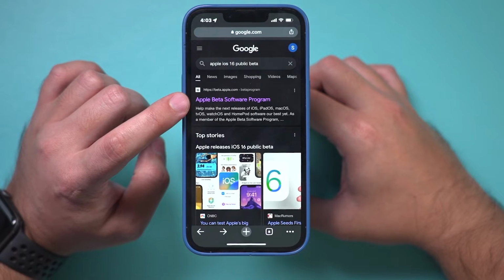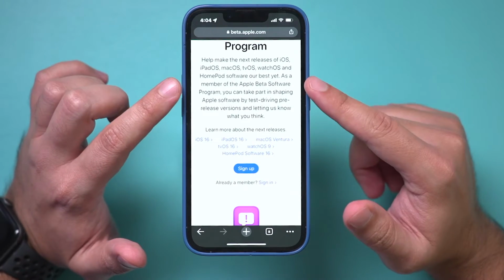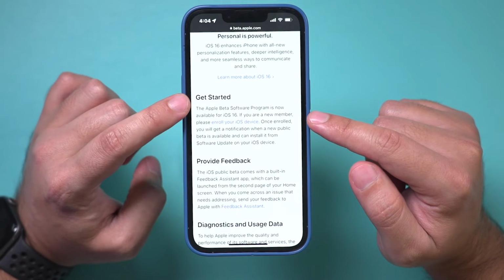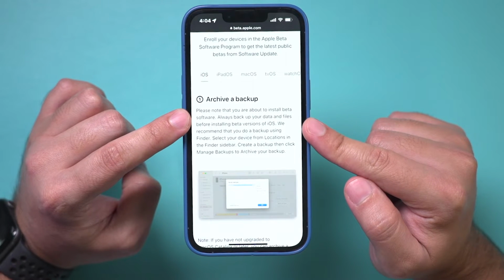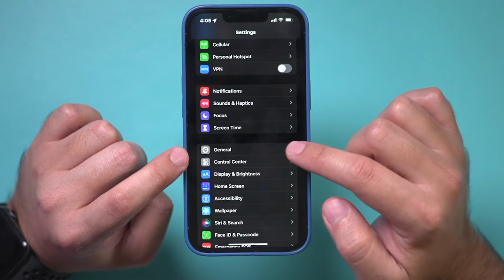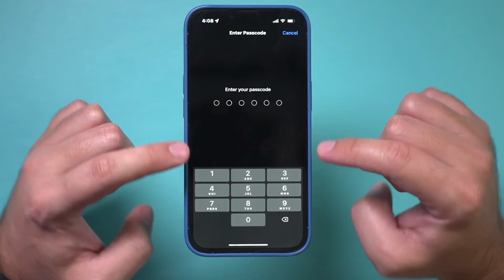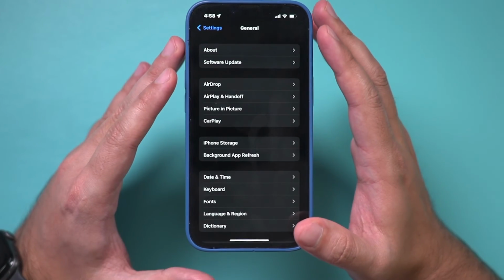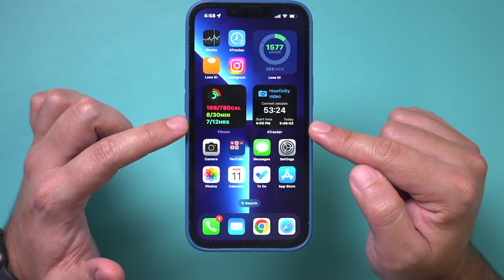How To Get iOS 16 Public Beta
iOS 16 public beta is finally here and you can get it directly from the Apple beta website.
Since this is a beta, make sure to back up your iPhone, so you can revert back to the older iOS if you change your mind.